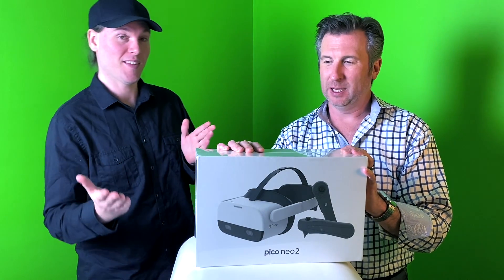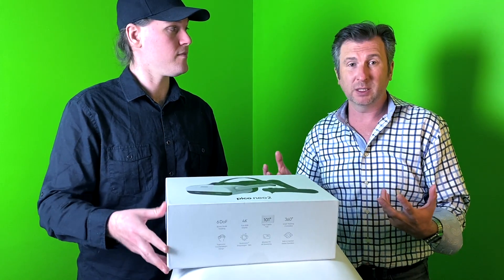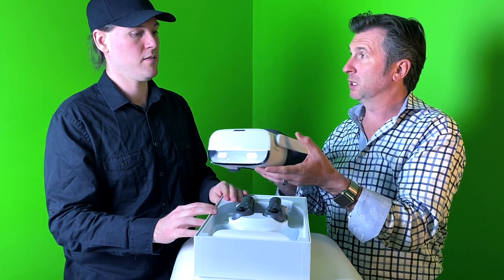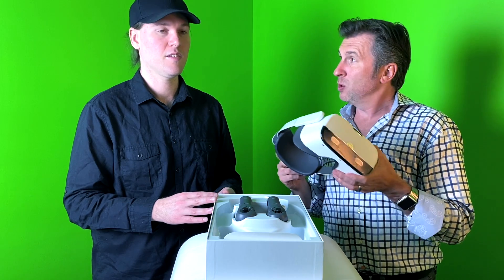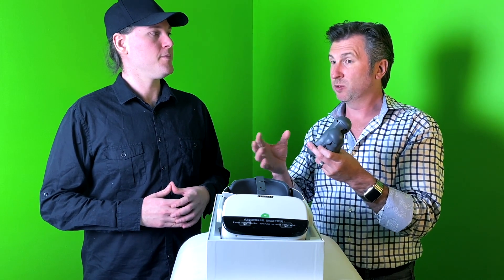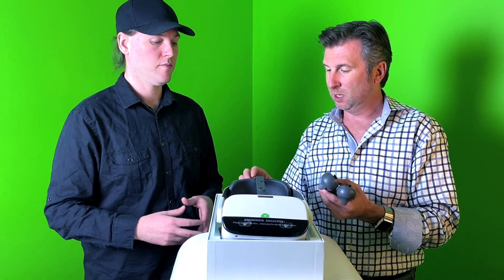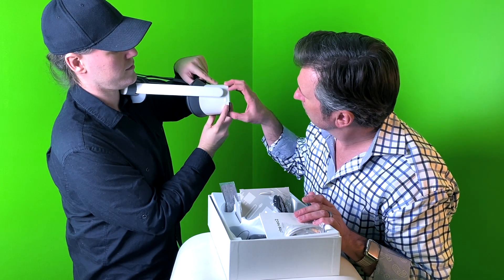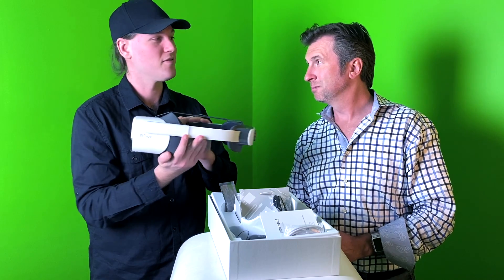Pico Neo 2 Unboxing and Key Features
MXTreality unboxing of the Pico Neo 2
NOTE: This video was made PRIOR to public release.  Therefore, this is an early peek view into the core components.  We'll follow-up with a more in-depth review once we've fully tested by looking at what comes with it, as well as loading our own solutions.

Here, MXT introduce the Pico Neo 2 (and by proxy Pico Neo 2 Eye) VR headsets.  With best-in-class 4K resolution, comfort, enterprise functionality, 6 degrees of freedom, world-leading precision eye tracking and spatial stereo speakers, this Pico headset is their latest line up and built with business in mind.

Key features of the Pico Neo 2 headset

6DoF Tracking
4K True RGB Display
101 Degree High Fidelity FOV
360 Degree 6DoF Tracking Controllers
Ergonomic Counter-Weight Design
Qualcomm SnapDragon 845
Wireless PC VR Streaming
Built in 360 Spatial Stereo Speakers

MXTreality, (pronounced “Mixed Reality”), is a technology company specializing in Virtual and Augmented Reality experiences and solutions for both B2B and B2C environments. Founded in 2013, the company has offices in both Seattle, WA, and London, UK with clients throughout the world.  MXTreality believes in creating immersive and engaging experiences for everyone, on every device.  In the consumer space, the company has over 2 million mobile app downloads. Business services include consulting, digital media production and end-user VR & AR application publishing.  MXTreality has produced over 100 XR experiences for training, medical institutions, art galleries, museums, tourist attractions, architecture firms, government agencies and more. Joined by a wide array of partners, MXTreality uses the latest technological innovations to offer deeply immersive multi-sensory experiences for all with a vision to improve future decisions, solve problems and enhance lives.